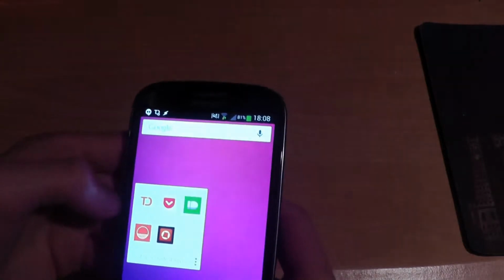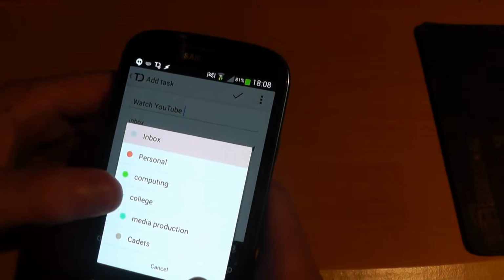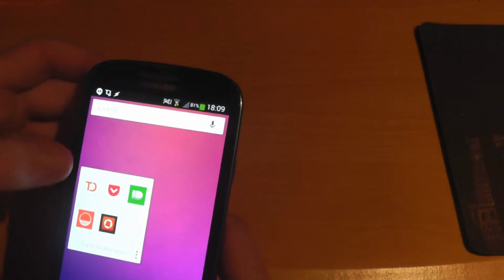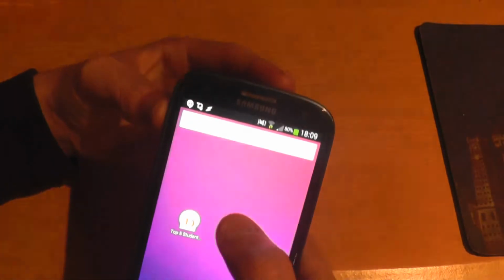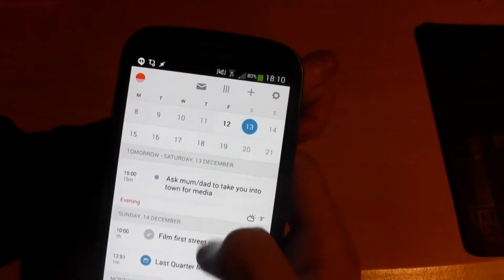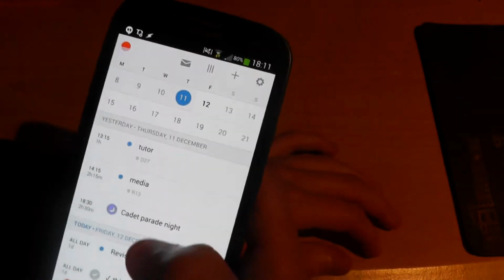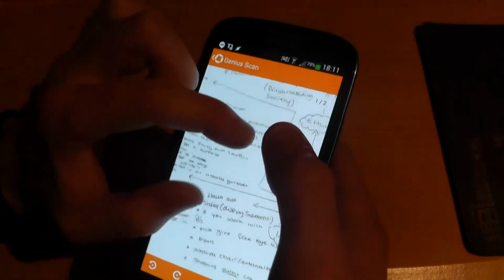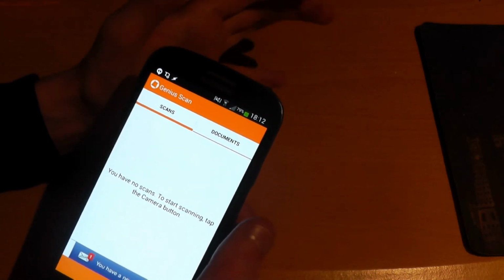Top 5 android student apps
Hey guys im kick starting off a new series on Android and apps and to kick it off here is a short video on what apps I use as a student and  what they all do bare in mind these are just some of them and if you have any others or have different opinions on the ones that i have chose please feel free to comment below i would love to find out.